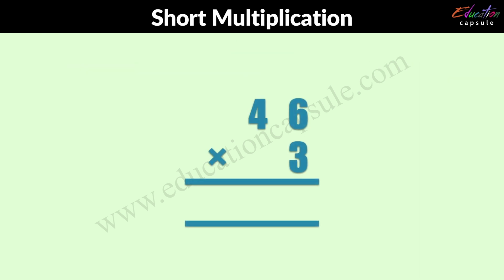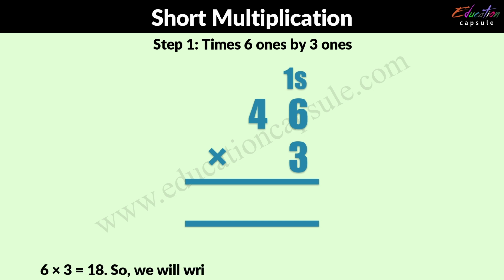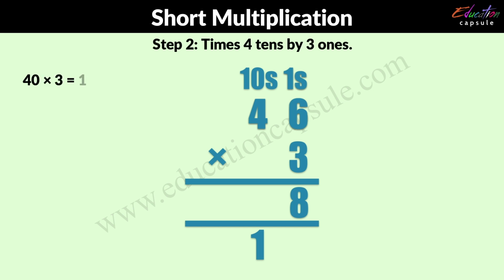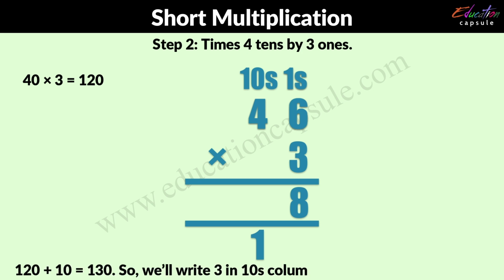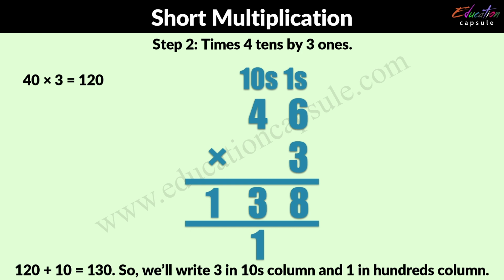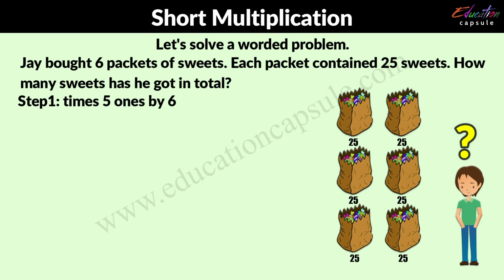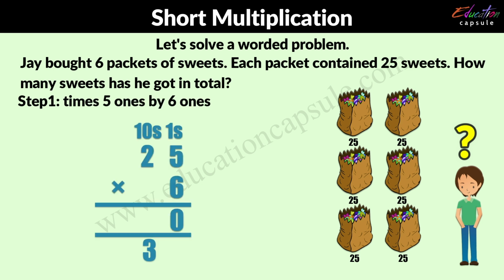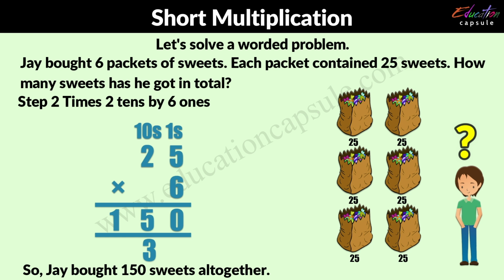Learn to Multiply: Short Multiplication | Year 3 | Maths Tutorial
Short multiplication is a powerful technique for fast and accurate multiplication. Join our online maths tutor to master the art of 'Short Multiplication.' Our online maths tutoring will simplify this method, making math more efficient.

Looking for an online tutoring platform in the UK that is both effective and fun for kids? Education Capsule is the right choice. We offer a variety of engaging online lessons for kids in subjects - Science, Math, English, and IT- to keep kids engaged and learning. Plus, our personalized one-to-one classes mean that each child gets individualized attention that can help with anything from mastering a concept to getting ahead in a class. Help your kids succeed in their 7+,11+,13+, SATs and GCSE examinations by signing up with Educational Capsule today!

Short Multiplication | Year 3 | Key Stage 2 | Learn To Multiply| Education Capsule | Book Free Online Class